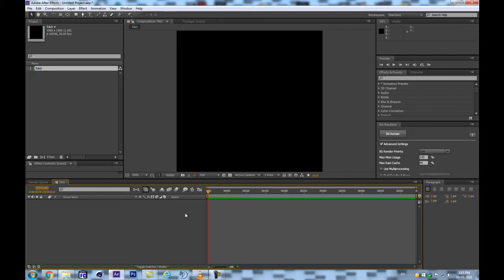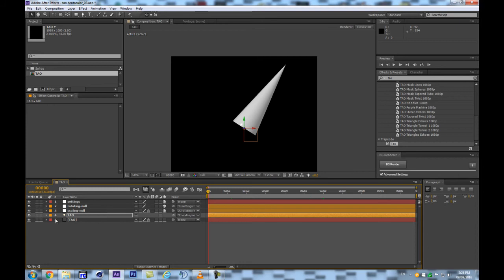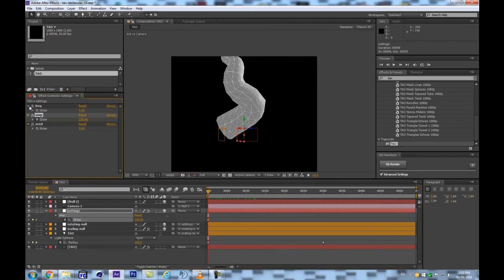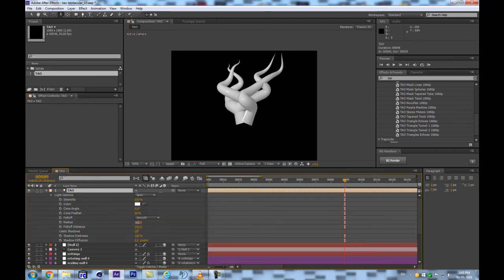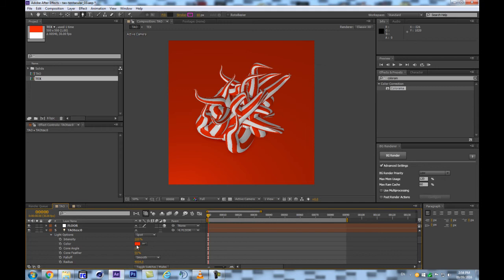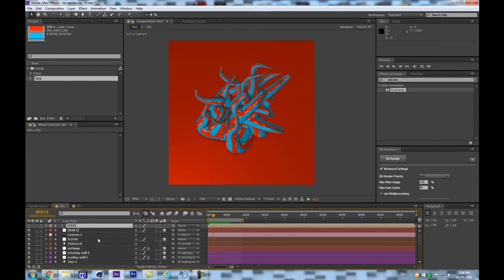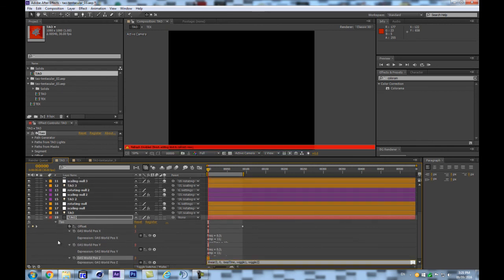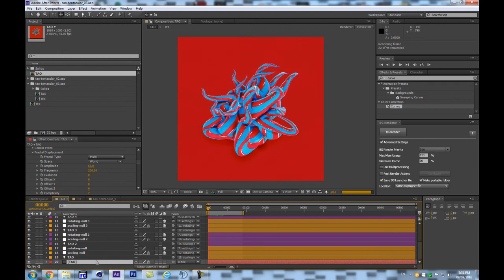Let's create tentacles on a infinite floor with shadows using TrapcodeTAO and After Effects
In this episode we look at one of many ways to create organic plastic wiggling tentacles and how to animate it using a custom texture in combination with the oas feature. We'll create also look a how to create an infinite floor that will catch contact shadows. So let's jump in After Effects and do our thing !